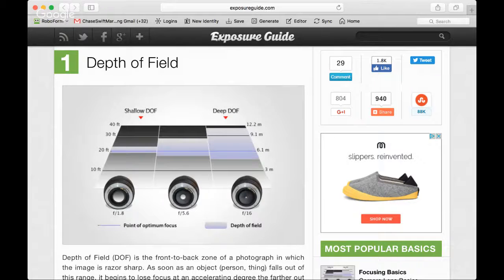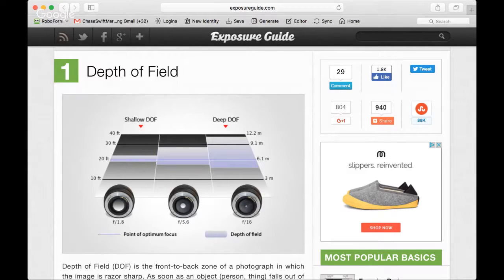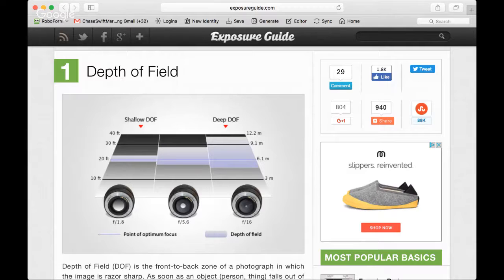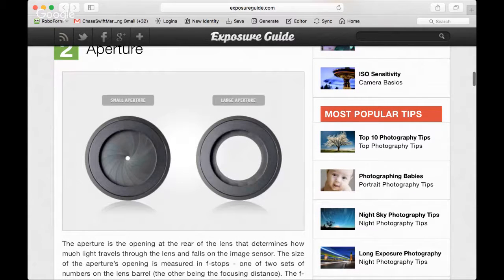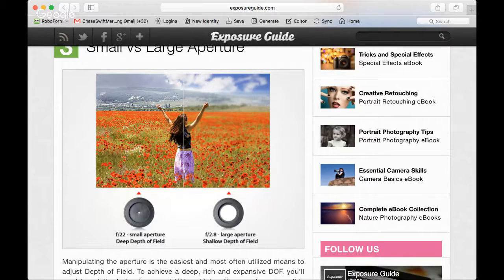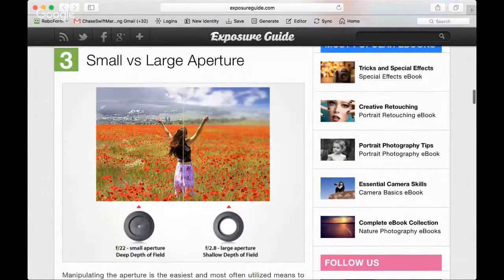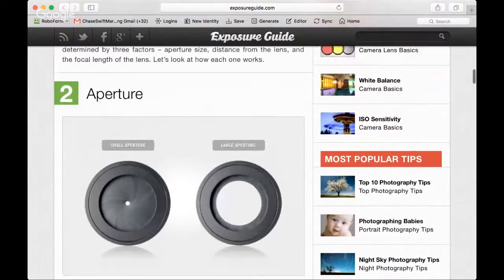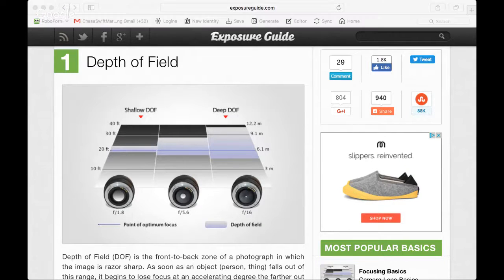How Does Aperture Affect Depth of Field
This is an important aspect of photography because as the photographer you are constantly deciding what should be in focus and what should not be.

That control is the depth of field or depth of focus in the image.

A small aperture opening, the diaphragm in the lens that controls the amount of light coming through the lens, will provide the most depth of field. The aperture setting of f/22 or higher number will result in the highest amount of depth of field.

A wide aperture opening, the diaphragm in the lens that controls the amount of light coming through the lens, will provide the least amount of depth of field. The aperture setting of f/2.8 or lower number will result in the lowest amount of depth of field.

Here are the 3 top results for how does aperture affect depth of field

Understanding Depth of Field: How Aperture Affects DOF, Visualized
Feb 17, 2015 - Understanding Depth of Field: How Aperture Affects DOF, Visualized ... now they need to do one sweeping through the focal plane and another ...

Understanding Depth of Field - It's Not All About Aperture | Fstoppers
Sep 21, 2015 - The main element, other than the aperture setting, that affect depth of field is distance. More specifically, the distance from the camera to the subject. As you move closer to your subject, the area of the image that is in focus gets smaller.

You then explore Aperture in sections 2, 3 and 4. And then start section 5 by stating 'The last element affecting depth of field is the distance of the subject from the lens..." and add in comments about focal length of lens into this section.